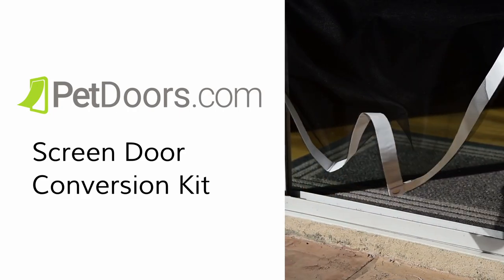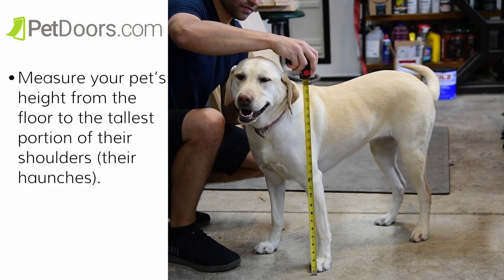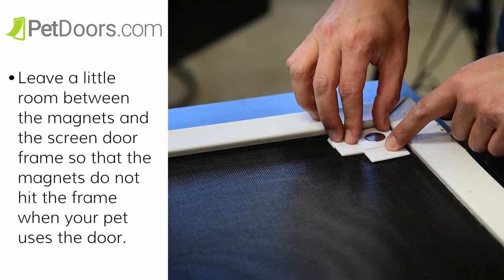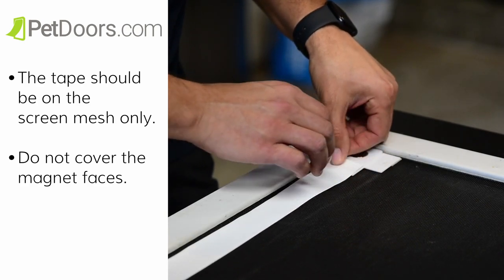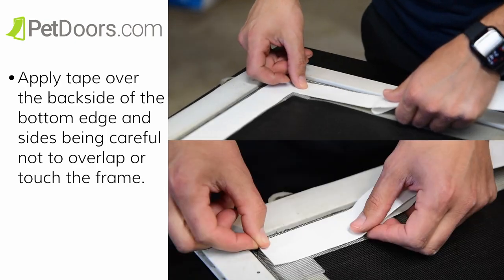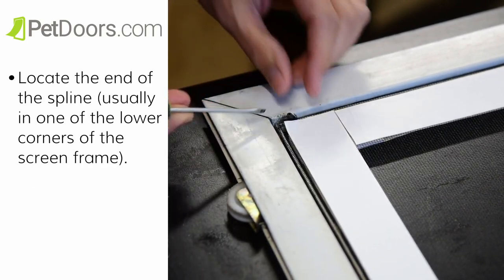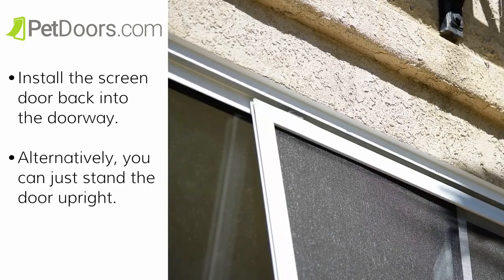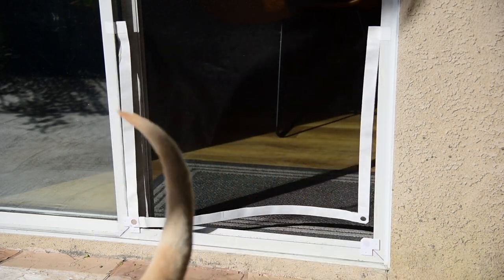How to Install Your Screen Door Conversion Kit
For more information about our cat and dog doors, go